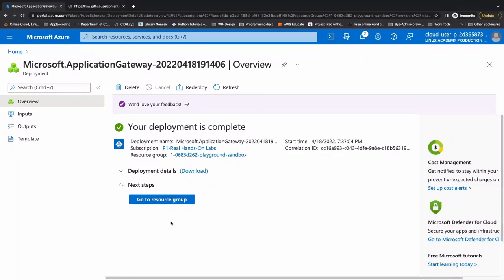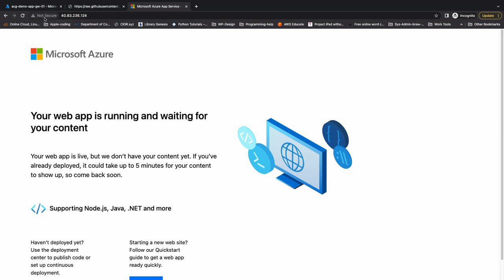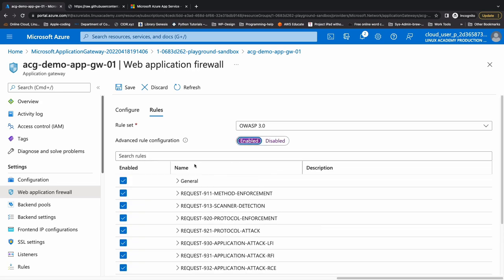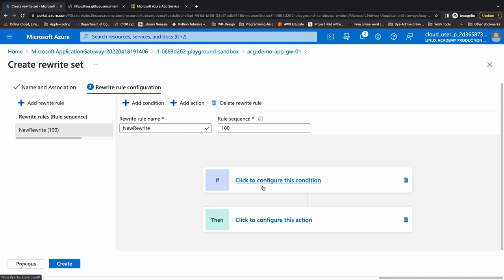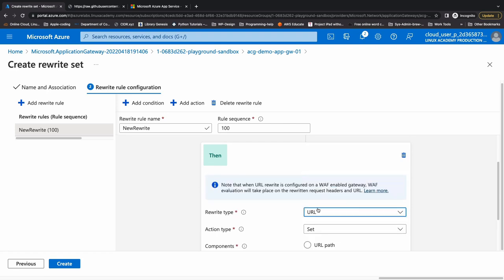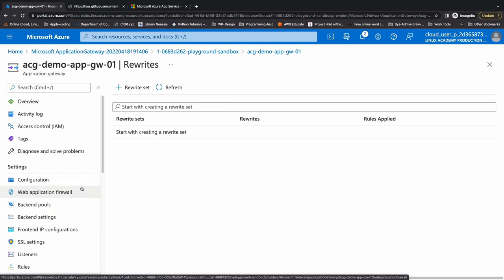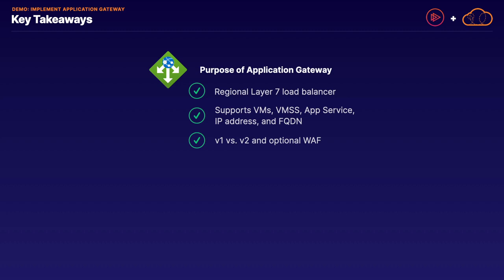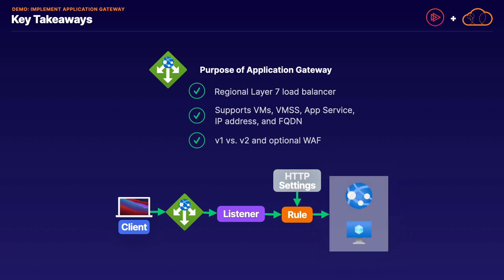Demo Implement Application Gateway Part 2